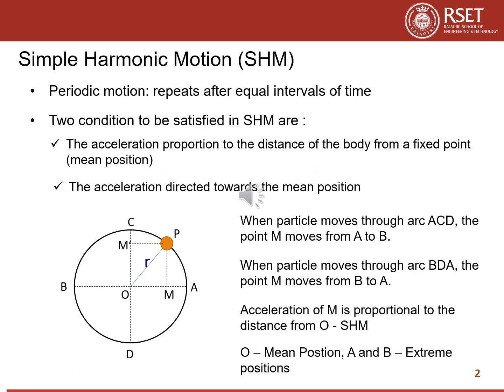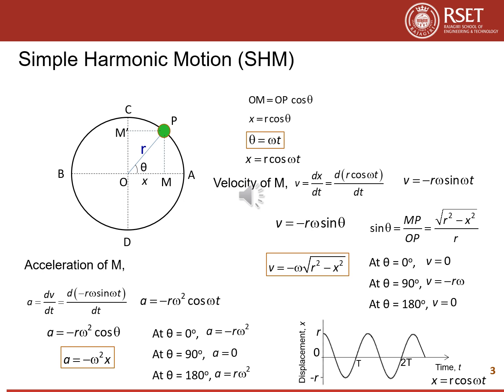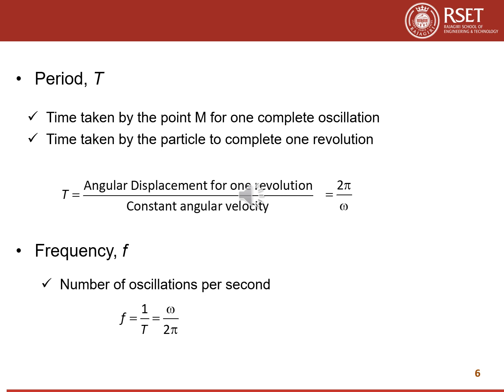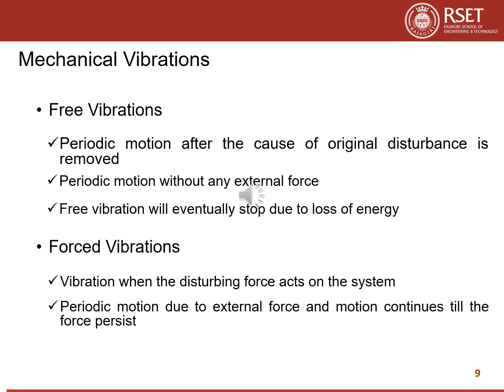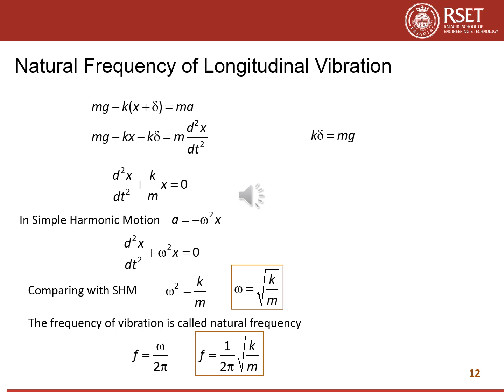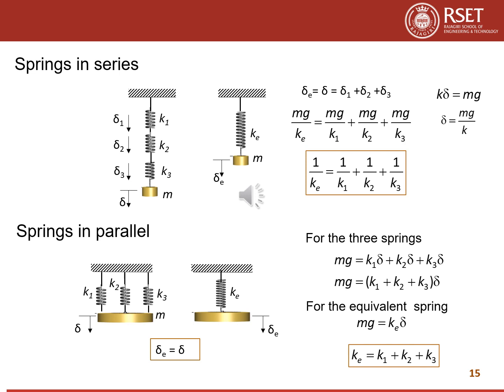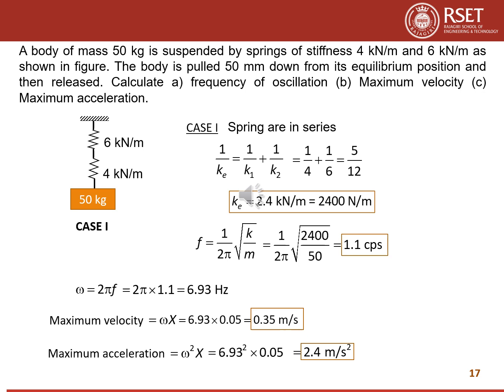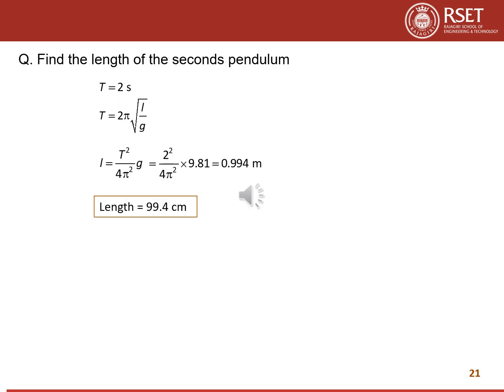EST 100 Engineering Mechanics Module 5 Part 3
Dr Indu Geevar